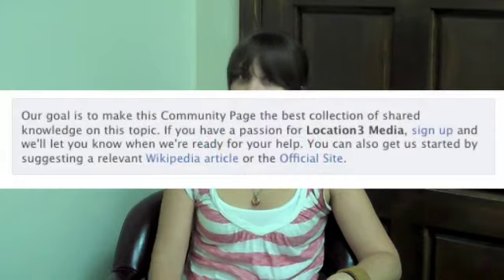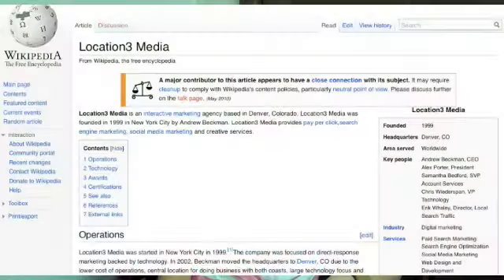What are Facebook Community Pages? Location3 Media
Location3 Media explains Facebook community pages and how they can be of use for brands. In this video you will learn the advantages and disadvantages of the community pages and how they differ from fan pages and how they can fit into social media marketing campaigns.